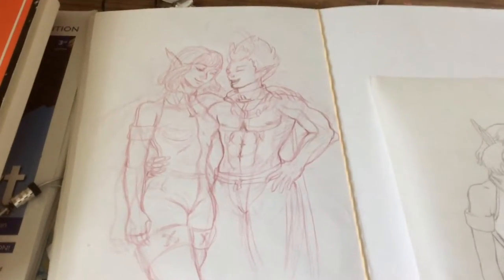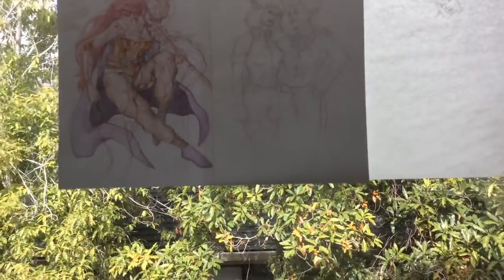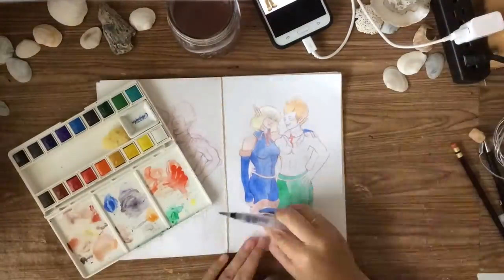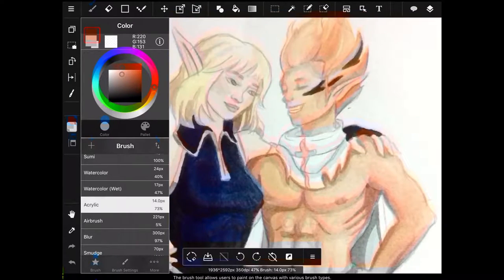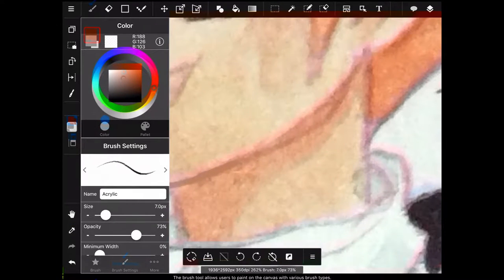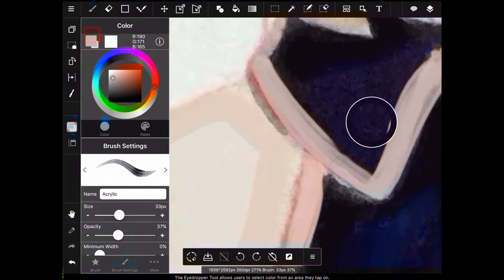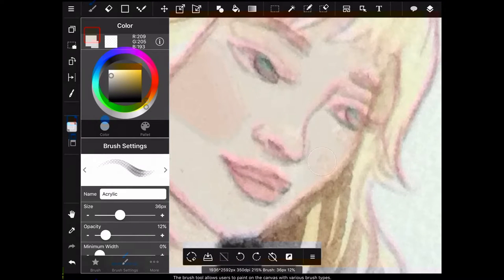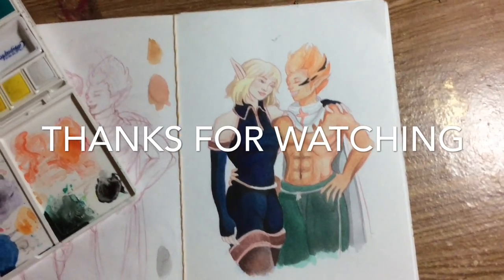Pin-pin and Eva Fan Art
The characters in this video belong to Ankama. They are from a show called Wakfu. Pin pin and Eva forever!